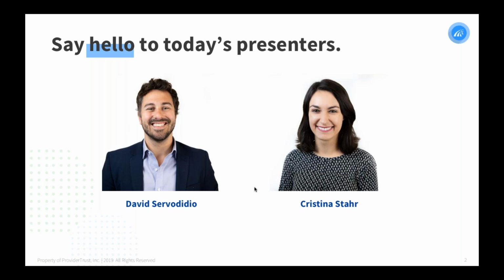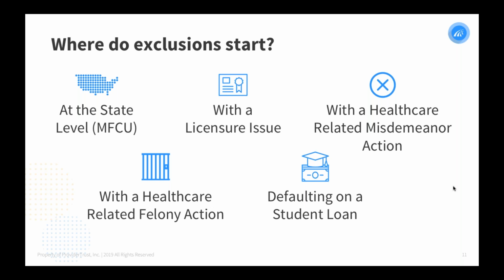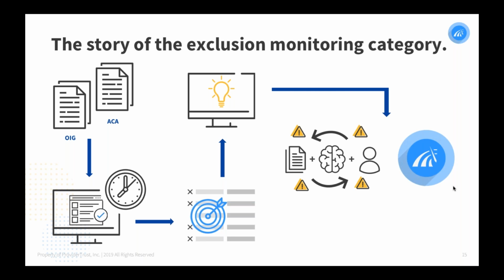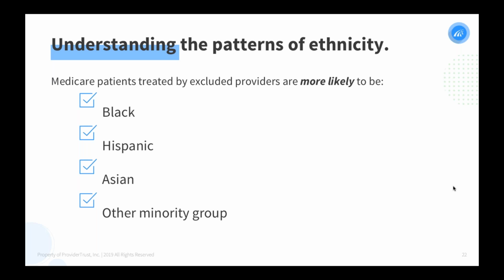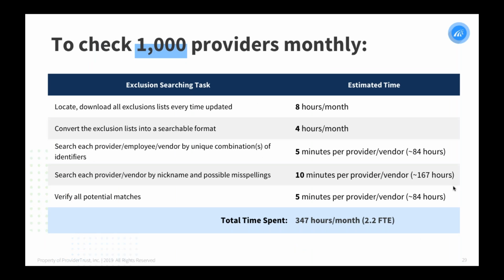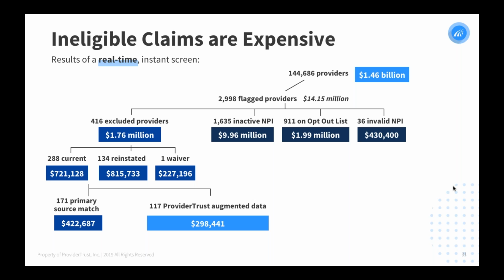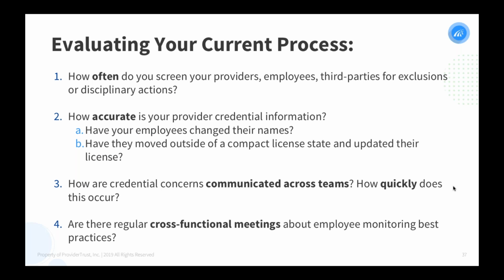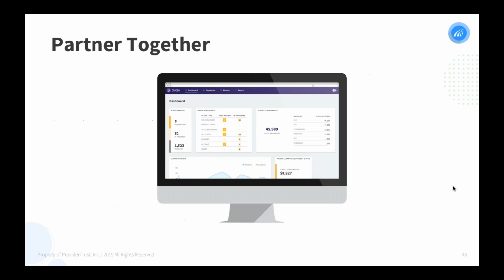How Exclusion Monitoring Can Better Protect Patients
In this webinar, you’ll learn: who is most likely to be treated by an excluded provider and why, how recruitment and retention efforts can help combat healthcare disparities, and how smarter healthcare monitoring can help create safer healthcare.